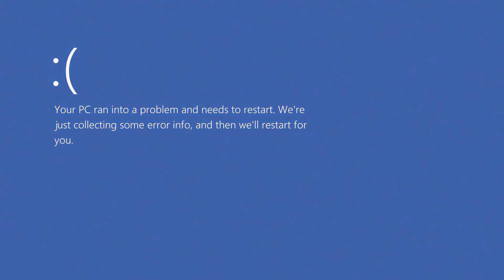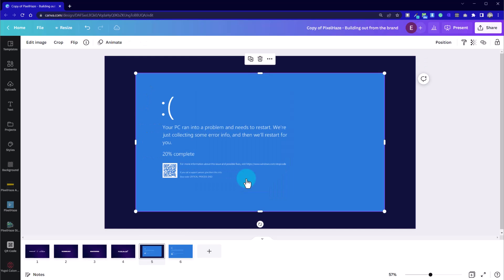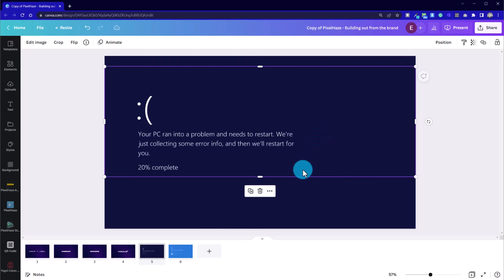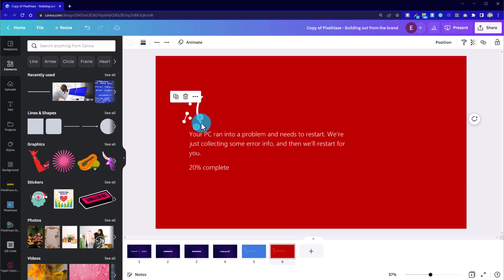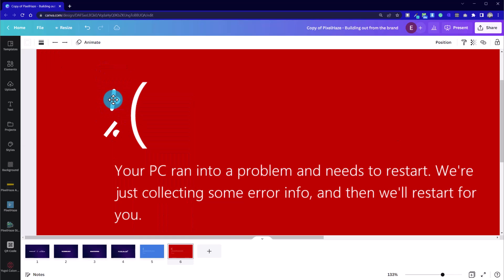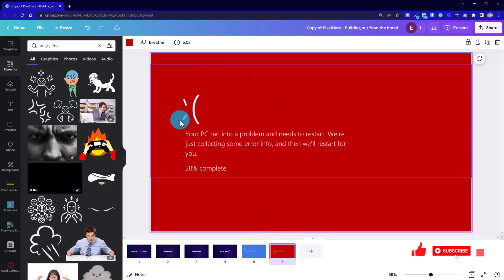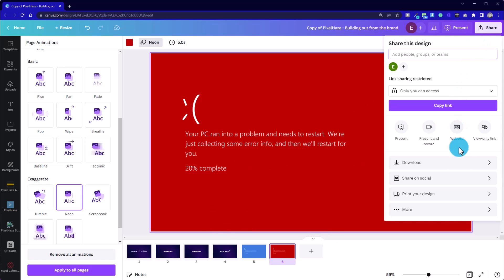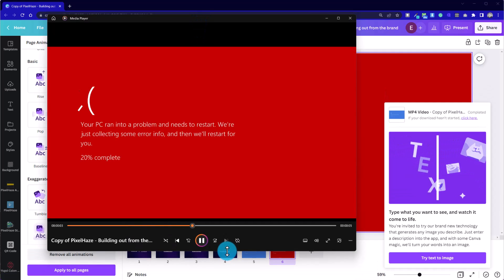How To Make gorgeous Video B Roll with Canva.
You can join our waitlist here to find out more Today we will use Canva to create B-roll for a dramatic (and hopefully comedic) effect for one of our videos. That's the plan, anyway. We will be creating an 'angry' parody version of the infamous BSOD (blue screen of death).

So it's been a manic coffee-fueled week for the teams here at PixelHaze and PixelHaze Academy; we have been fully revamping our store ahead of our version 1.0 release.

So you can head over and see what we've got in store Spoiler alert; we're looking at loads of Squarespace templates and Squarespace plugins at foolishly competitive prices. We are also creating a series of Canva templates, courses and goodies for you as well very soon. Enough of the sales pitch; let’s get back to the matter at hand.

The technical term for Canva is that it's desktop publishing software based in the cloud. So what on earth does that mean? In layman's terms, it means that Canva is internet and browser-based software that you can use to create graphics, social media posts, business stationery, posters, flyers, and even as a simple photo editor. It comes with a wide range of starter templates and a pretty intuitive interface that allows you to start creating with little fuss.

I like to refer to it as the Minecraft for graphic design: it's a playground with a wide array of tools that you can get up and running, but like Minecraft, would you use it for very detailed, high-spec projects? Probably not. However, having said that, we use it regularly for our own work.

Ready to go Canva Pro?

What’s the difference between Canva and Canva Pro?
Canva is a free app that lets you create visual content like graphics, presentations, posters and more. You can use it to create social media images, blog posts, and all sorts of different marketing assets. Canva Pro is a subscription-based service that gives you access to design tools and features that aren’t available in the free version of Canva. If you’re creating visuals regularly and want access to a wider range of templates and design assets (a much larger photo and illustration library), Canva Pro might be worth the investment.

Want Canva Pro for free?

Inspiring teachers and engaging students

Create and personalize lesson plans, infographics, posters, video, and more. 100% free for teachers and students at eligible schools.

For all things Canva and graphic design, check out our membership plan for full access to our Canva Box of Tricks series of tutorials